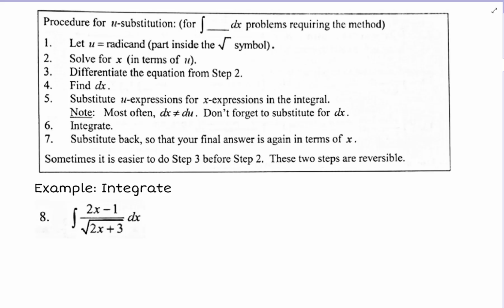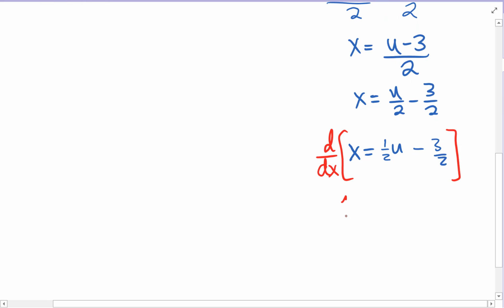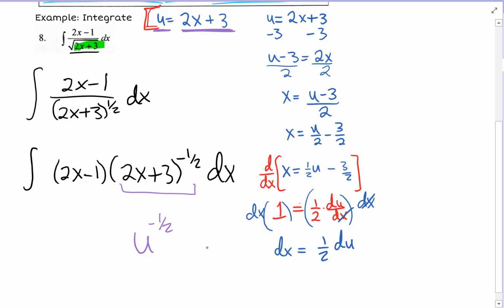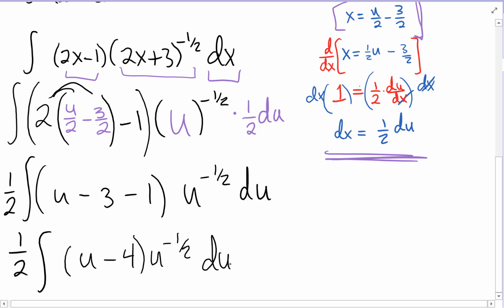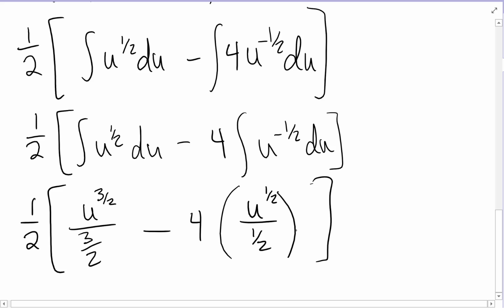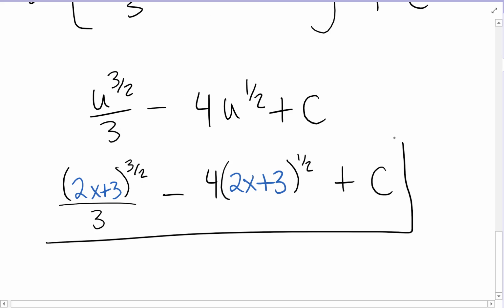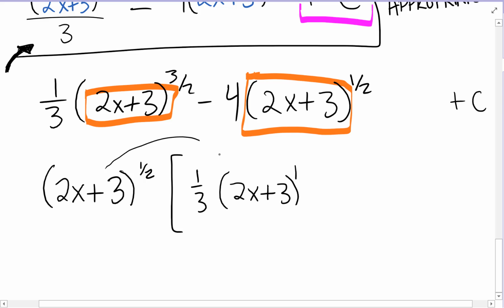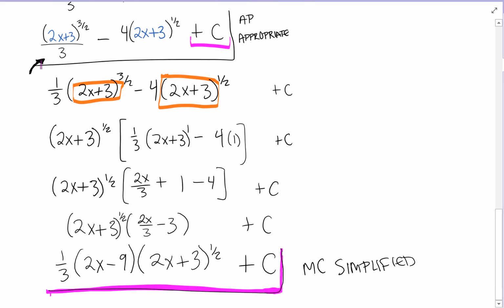Integration (u-Substitution)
AP Calculus lesson continued for Tue (10/13).